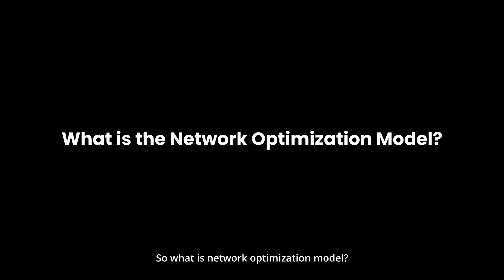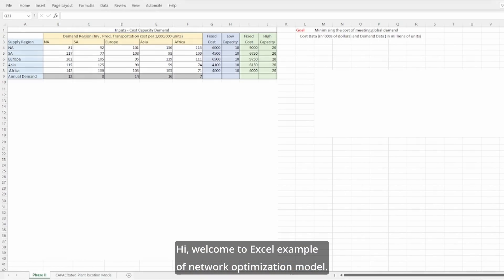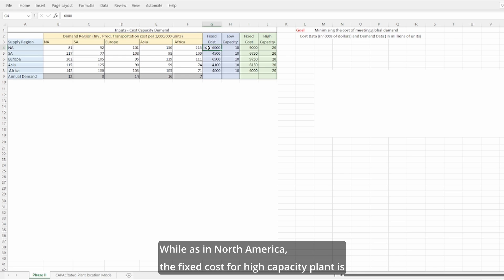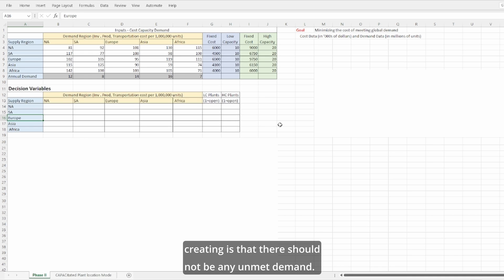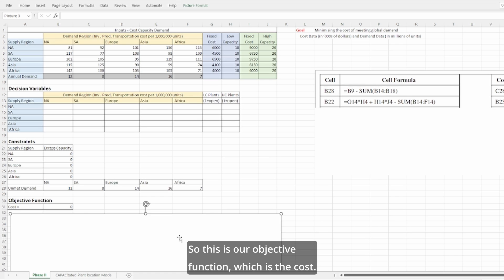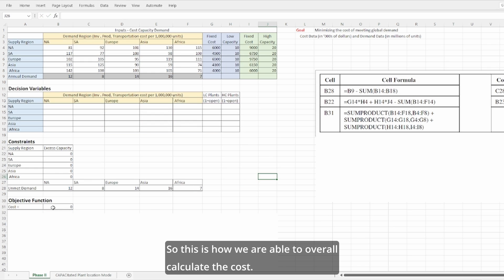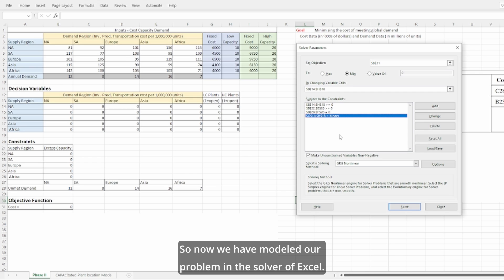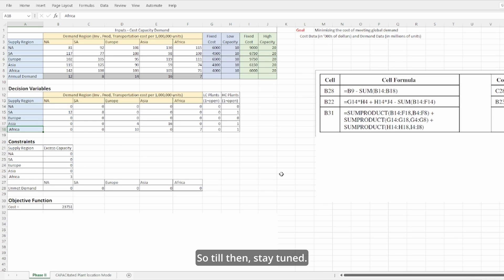Supply Chain Network Design on Excel | SCM Network Optimization-The CAPACITATED PLANT LOCATION MODEL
E-Suggested Books :

1. Supply Chain And Operations Management

b.) Logistics and Supply Chain Management :
c.) Essentials of Supply Chain Management :
d.) Operations and Supply Chain Management
e.) Manufacturing Planning and Control for Supply Chain Management :

2. Logistics Management

a.) Logistics Management and Strategy: Competing through the Supply Chain :
b.) Supply Chain Logistics Management :

3. Procurement

a.) Purchasing and Supply Chain Management, 7e by ZZ_Books Wagon :
b.) Purchasing and Supply Chain Management, by Arjan van Weele :

4. Inventory

a.) Introduction to Materials Management :

5. Case Study

a.) Designing And Managing the Supply Chain : Concepts, Strategies and Case studies :

Book : The Ultimate Supply Chain Interview Guide

Welcome to the new video of 10 Min of Supply Chain:

In this video, we will explore how to design a supply chain network using Excel and learn about the Capacitated Plant Location Model, which is an essential tool for optimizing supply chain networks. Supply chain network design is a critical aspect of supply chain management that can significantly impact a company's operations and bottom line

Our expert will take you through the process of building a model to optimize the location of manufacturing plants and distribution centers, taking into account factors such as production capacity, transportation costs, and customer demand. We'll use Excel, one of the most widely used tools in business, to create a model that can help us visualize different scenarios and make better-informed decisions.

By the end of this video, you will have a solid understanding of the Capacitated Plant Location Model and how to use it to optimize your supply chain network design. You'll also have a powerful tool at your disposal that can help you reduce costs, improve efficiency, and enhance customer satisfaction.

Topics Covered

1. What is the Network Optimization Model?
2. Why is it important?
3. FRAMEWORK FOR NETWORK DESIGN DECISIONS
4. THE CAPACITATED PLANT LOCATION MODEL

Also Watch: Inventory Management Interview Questions and Answers || Inventory Management In Supply Chain